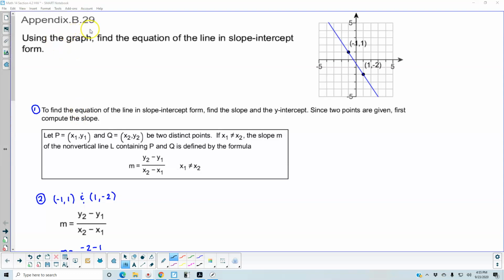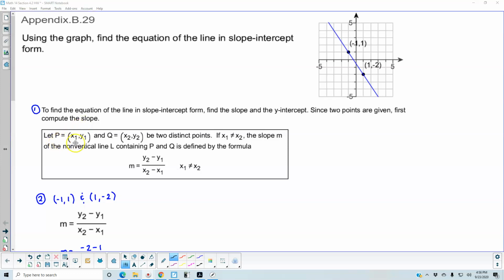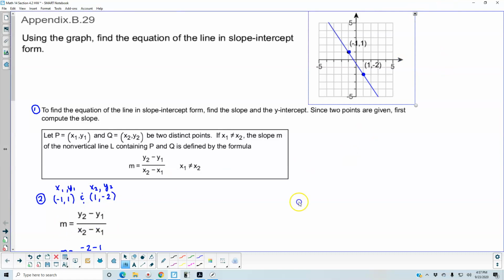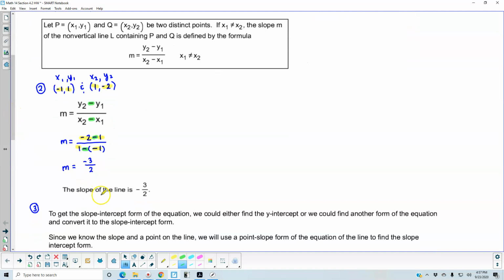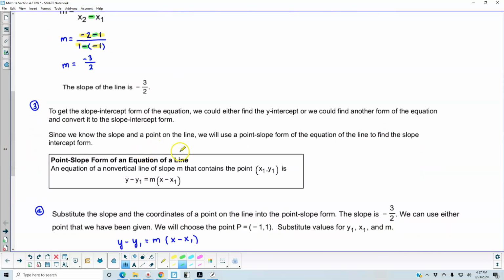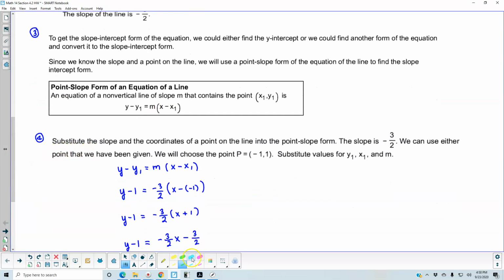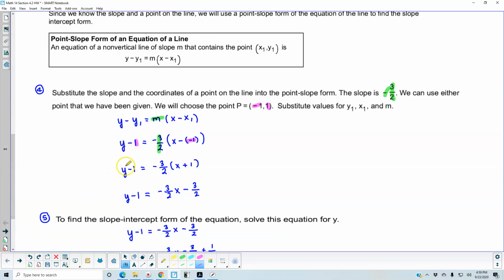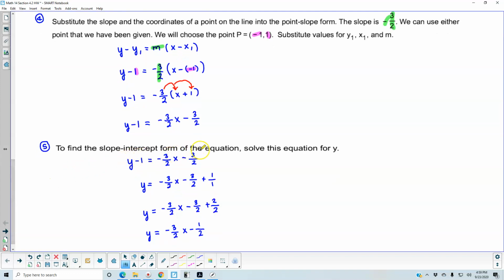Math 14 Review Assessment: Preparing for Section 4.2